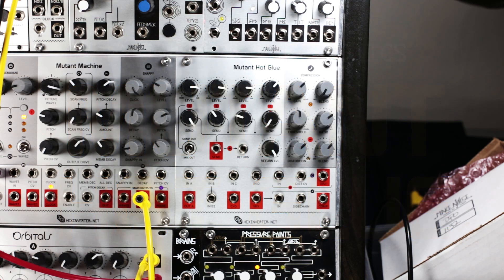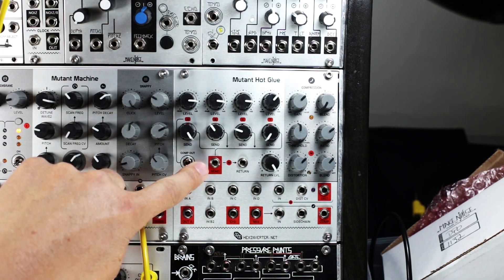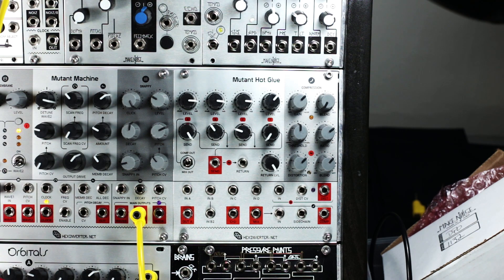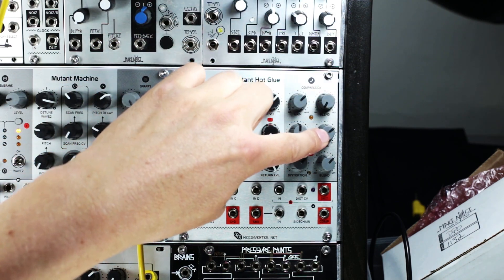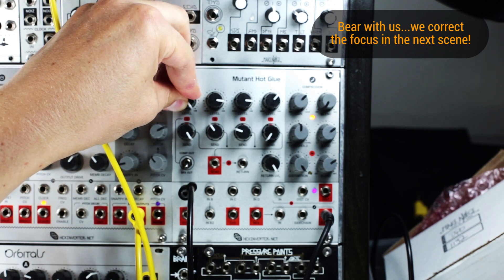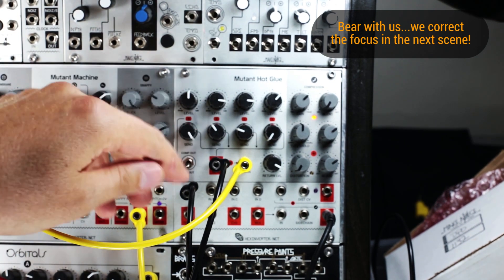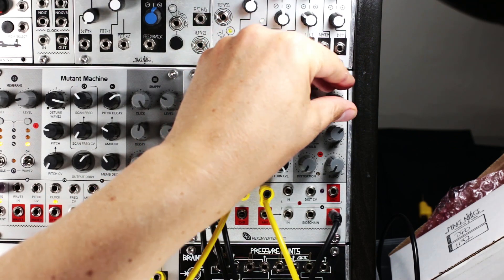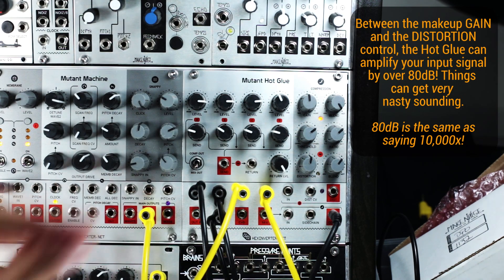Hexinverter Électronique - Mutant Hot Glue - Overview/Demo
The HEXINVERTER Mutant Hot Glue is an analog bus mixer with hi-fi compressor and voltage controlled distortion, for the eurorack modular synthesizer format.

The included high quality analog compressor offers series or parallel compression, and a sidechain input, making it well suited for drum processing. The voltage controlled distortion is based on the batteryACID: IDOW Edition design, but improved for better signal fidelity and performance. It can be used in its default position, normalized to the effects send, or like every other part of the module, broken out and used elsewhere in your modular system.

By default, the 4 channel mixer’s output conveniently feeds into the compressor’s input, giving access to easy New York style parallel compression by way of the compressor blend control. The dedicated output and mixer bypass switch for channel A allow you to easily use it as a sidechain source for the compressor. An effects send and return allow you to create complex effects routings within your modular system. With the number of excellent DSP and other effects modules on the market today, this makes it easy to combine modules to great effect, all within the eurorack modular domain.